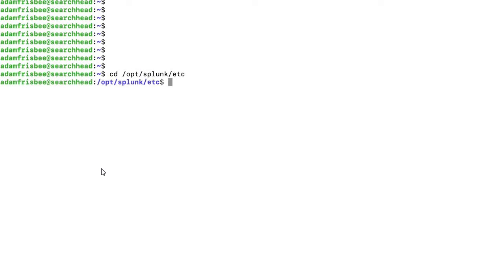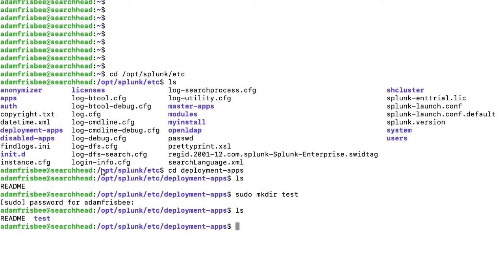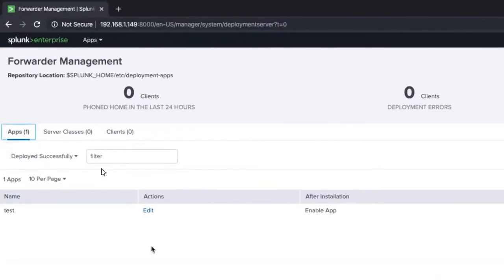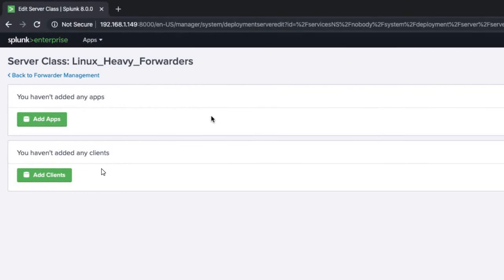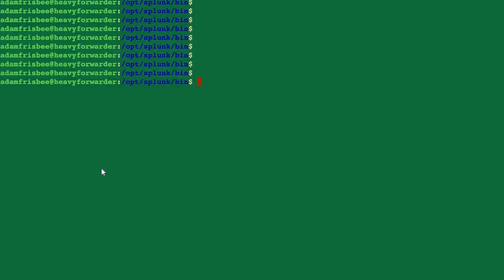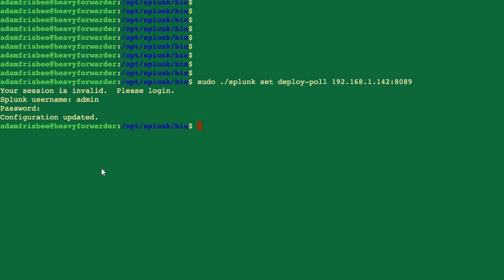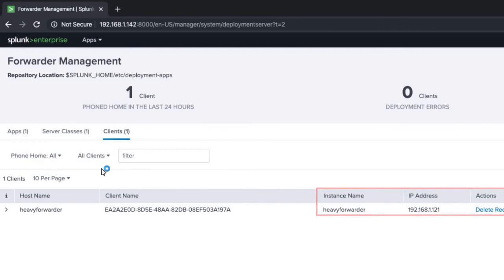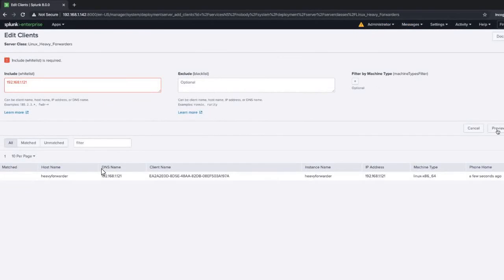Configure Splunk Deployment server| Deployment app| Deployment clients